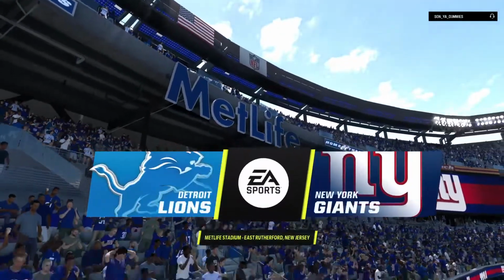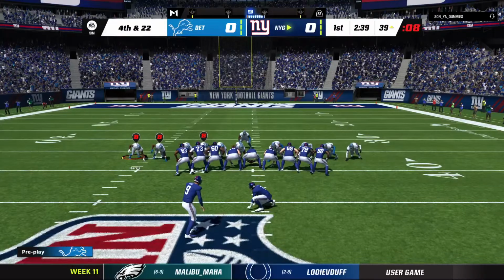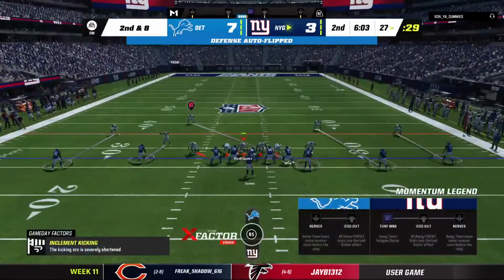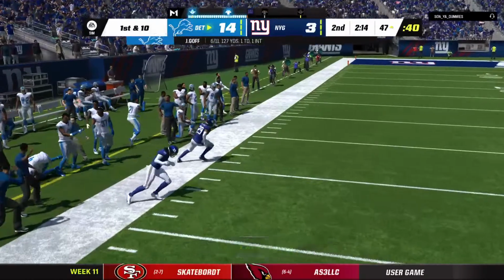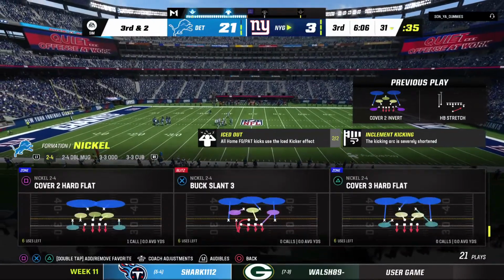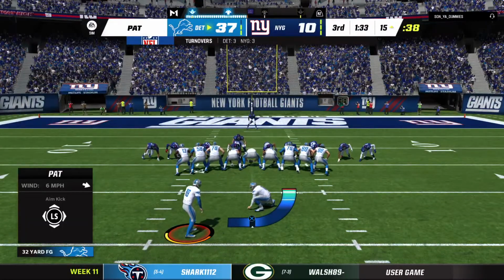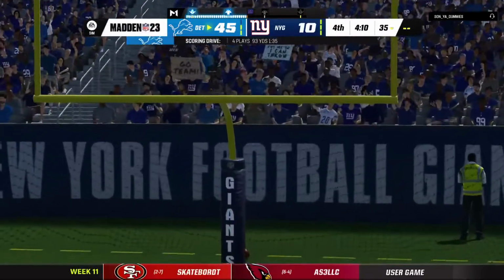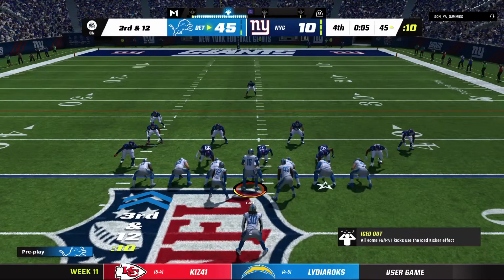MSFL Season 55 Week 10 Lions vs Giants